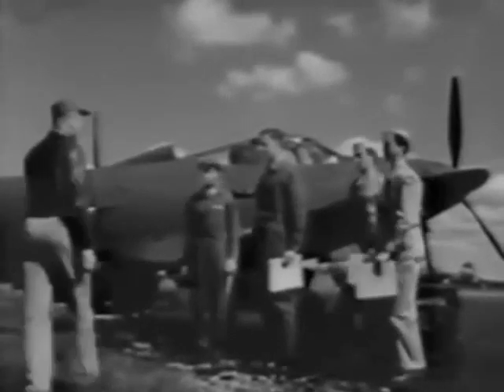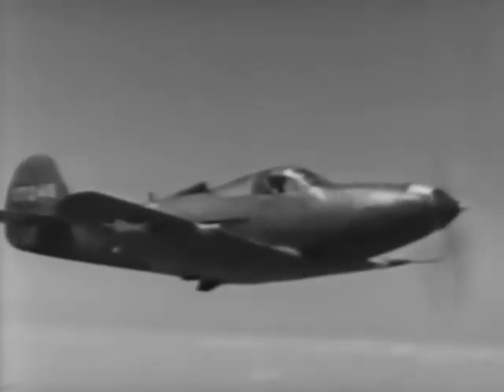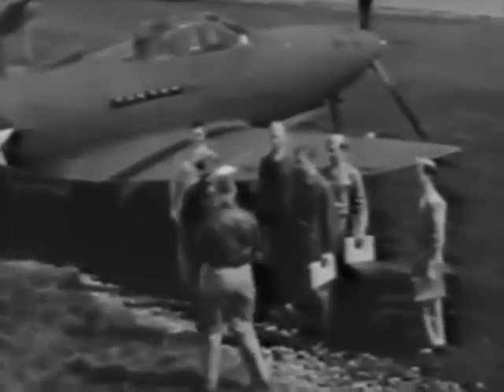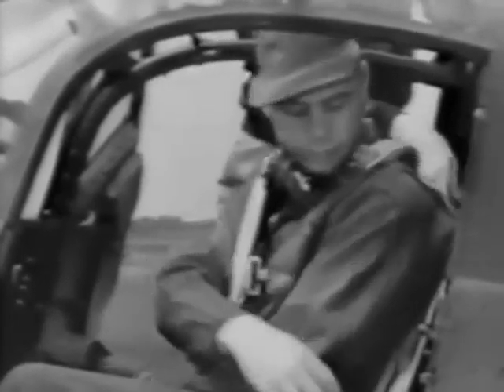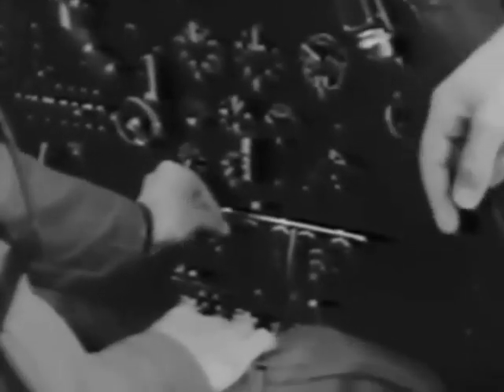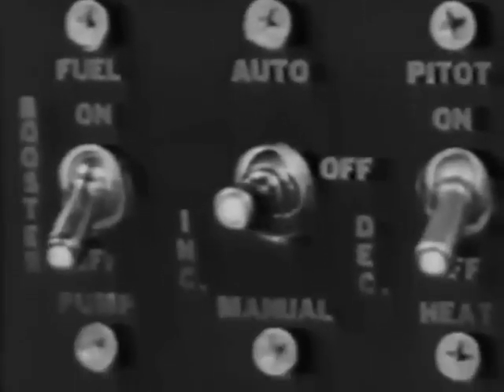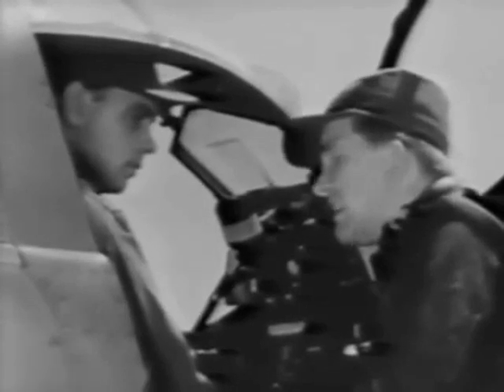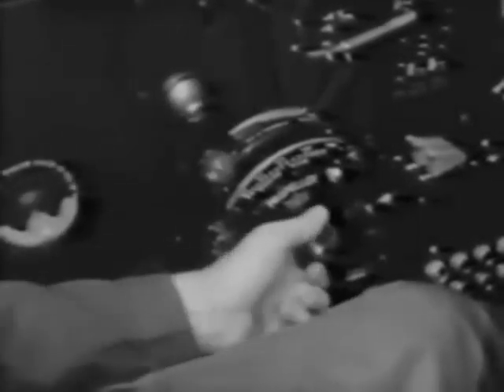INTRO TO THE P-39 Part 1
A training film made as an introduction to the Bell P-39 Aircobra. This video is in the Public Domain. A third party does not own it.